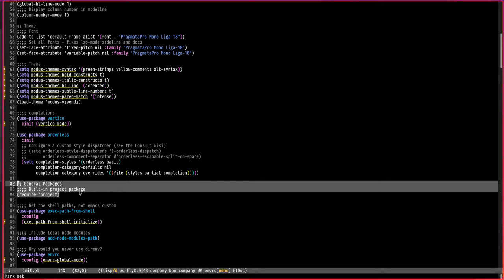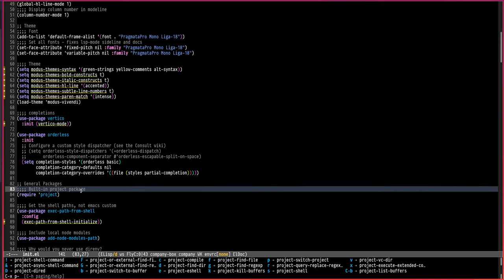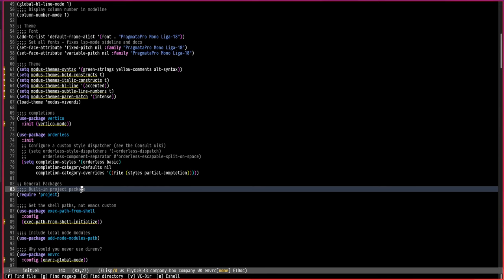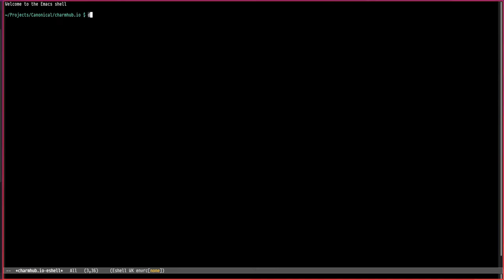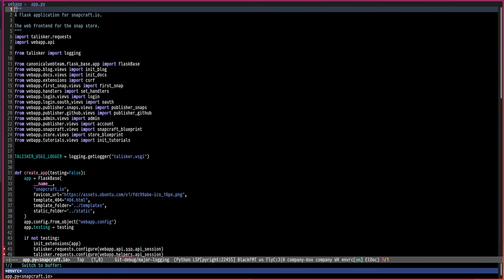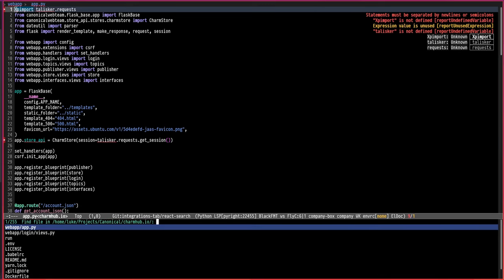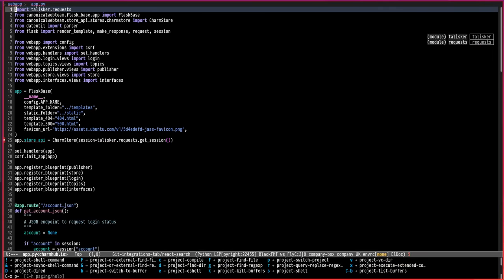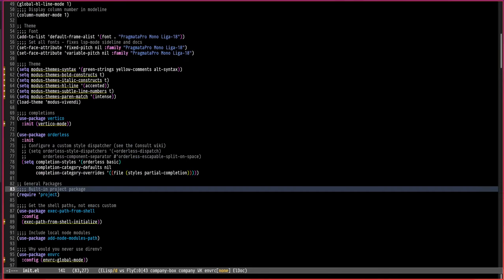Emacs - 19 - To Projectile or not? project.el is the one for me.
You might not need projectile. Use project.el instead.

- Auto binds to C-x p
- Switch to project C-x p p
- Find file C-x p f
- Project dired C-x p D
- List buffers C-x p C-b
- Switch buffer C-x p b
- Kill buffers C-x p k
- Eshell C-x p e